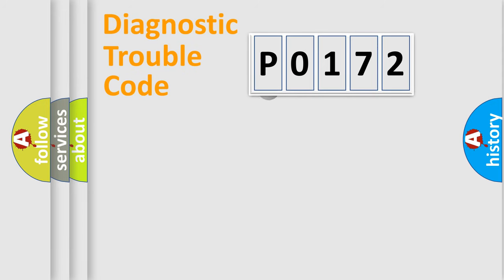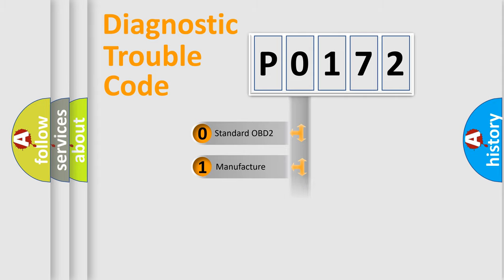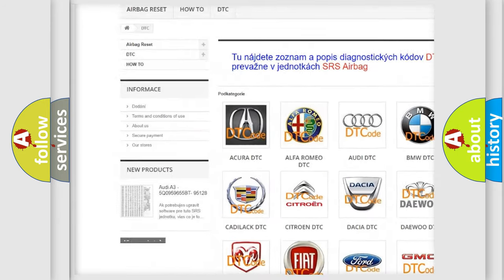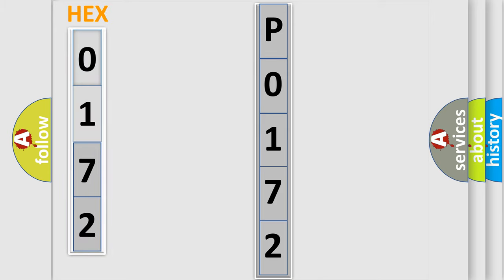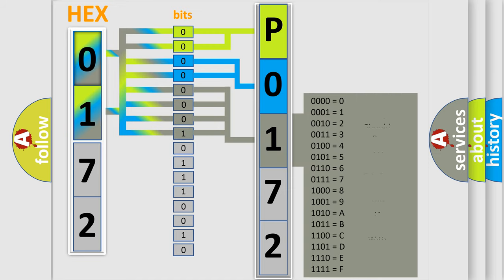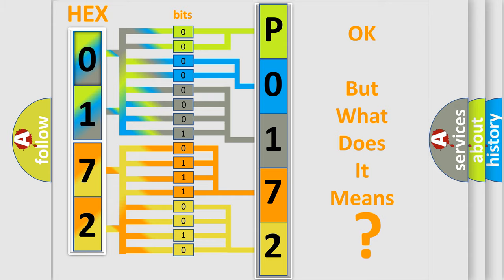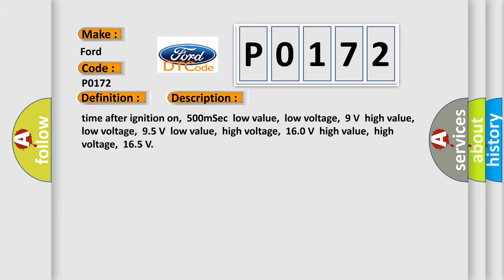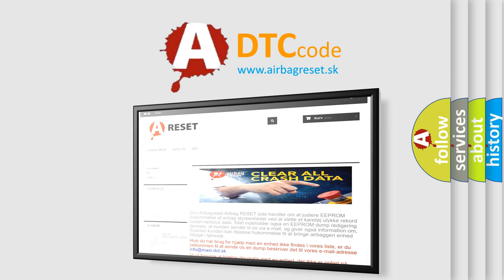DTC Ford P0172 Short Explanation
Contents:
0:21 Basic DTC analysis according to OBD2 protocol standard.
1:48 Insight into programming
2:58 A diagnostically understandable description of the Diagnostic Trouble Code
3:05 Basic error definition

Make:
Ford
Code:
P0172
Definition:
CAN ABS brake unit
Description: